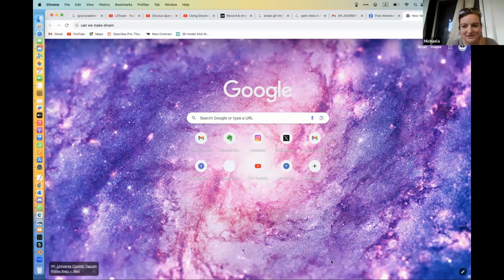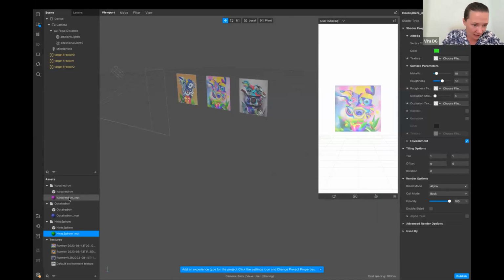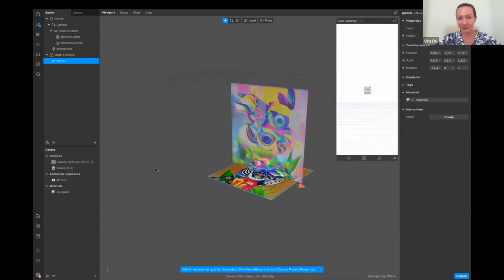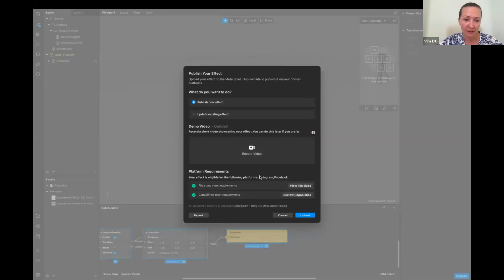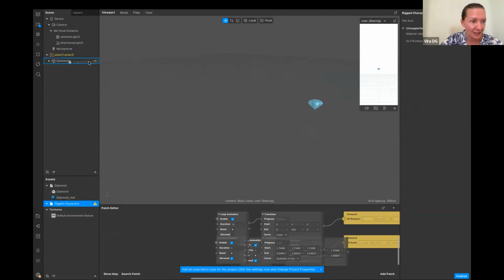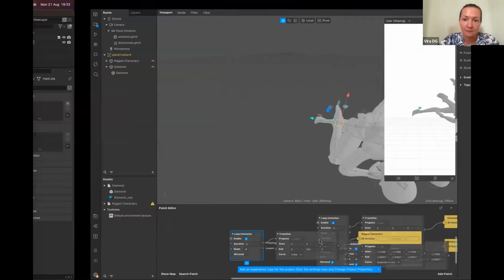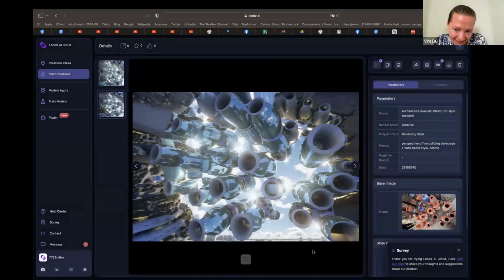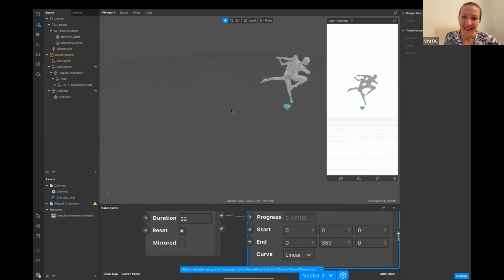Workshop AR Journey Futuring No with 4 Vira DG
00:00 - Start of session
00:30 - Michaela shares questions
07:00 - Eda shares her AR
09:17 - Three target tracking in one project *(you can also try to include more than 3)*
23:15 - Testing the effect
25:00 - How to make animation sequences in Spark AR
37:20 - Converting GIFs to JPGs (or videos to JPGs) via
38:50 - Animation sequences
42:00 - Questions
42:28 - Target tracker as TEXT
49:45 - How to save your project and how to export
01:00:50 - Question from Harro
01:03:44 - World Object simple
01:11:20 - Optimization of 3D objects in Blender
01:22:20 - Optimization of object texture in Blender UV editing
01:30:21 - AI tool for Architects
01:35:53 - Atlas AI
01:38:27 - Question from Michaela
01:48:55 - Test for Eda
01:52:20 - Null Object - a very useful feature for 3D objects in Spark AR
01:56:54 - Final Words